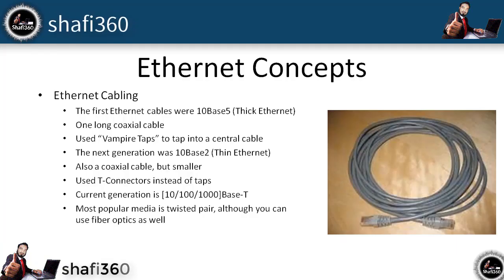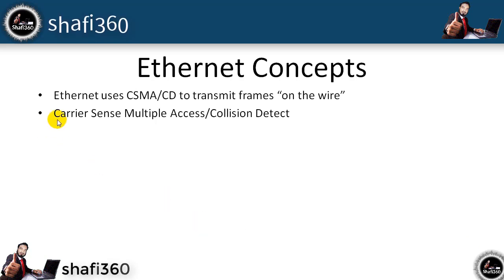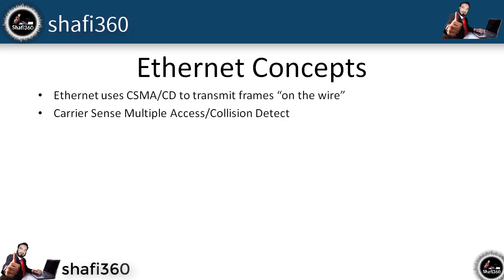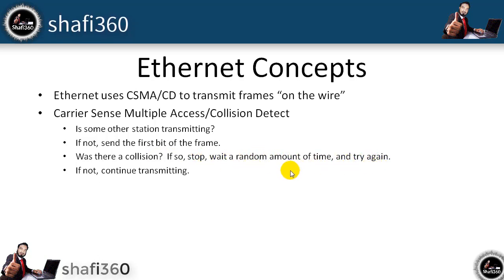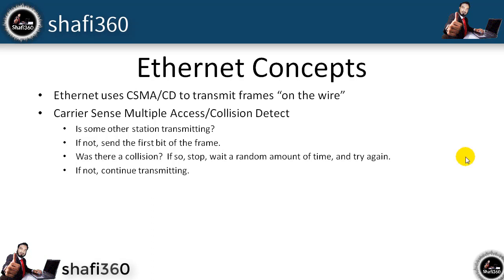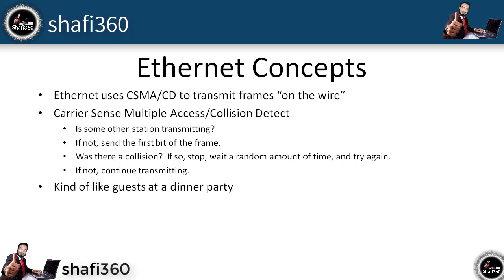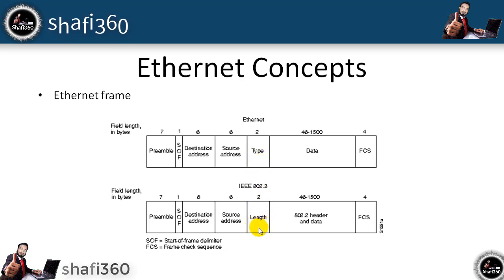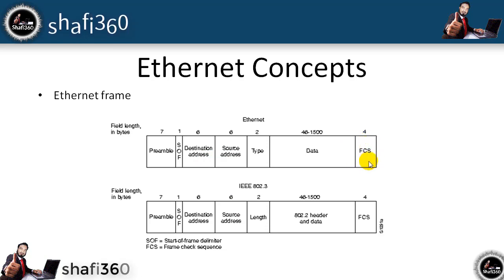Ethernet Concept | What is Ethernet | History of Ethernet | Ethernet in Computer Network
Welcome to our deep dive into the world of Ethernet! In this video, we'll explore the fundamental concept of Ethernet, its historical evolution, and its crucial role in modern computer networks.

1. **Ethernet Concept:** Understand what Ethernet is and how it forms the backbone of local area networks (LANs).
2. **History of Ethernet:** Trace the origins of Ethernet technology from its inception by Robert Metcalfe in the 1970s to its widespread adoption today.
3. **Ethernet in Computer Networks:** Discover how Ethernet operates, its various standards (like Fast Ethernet and Gigabit Ethernet), and its applications in both home and enterprise environments.

Whether you're a networking student, IT professional, or tech enthusiast, this video will provide you with a solid understanding of Ethernet and its significance in the digital world.

Your Questions: